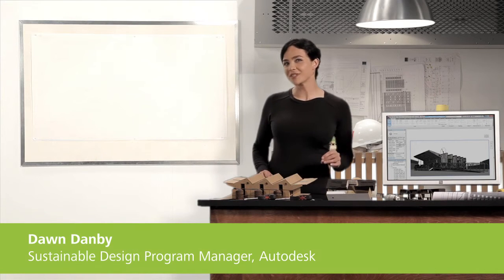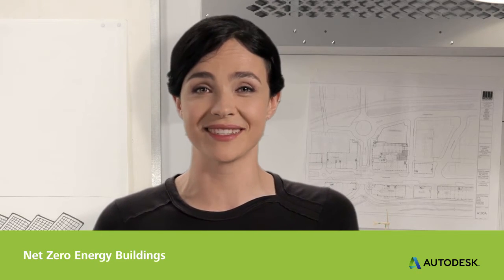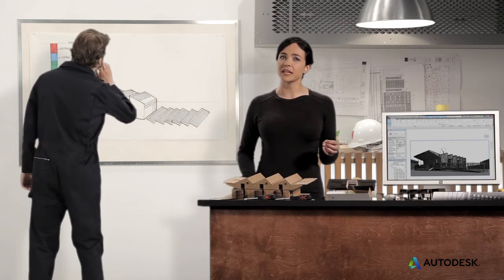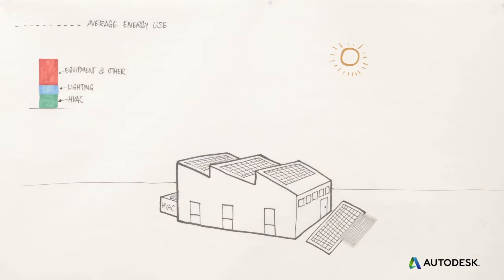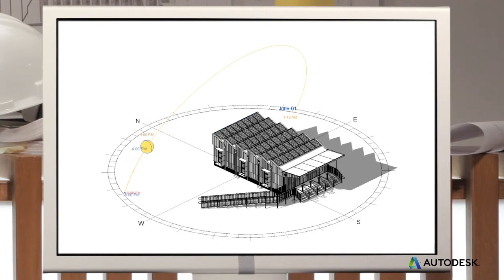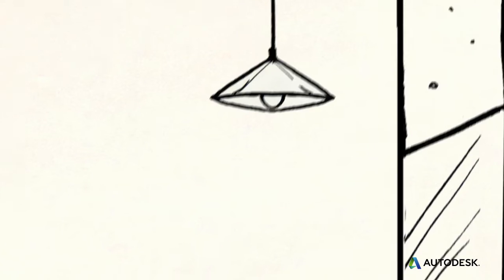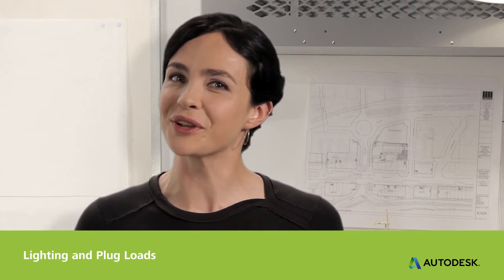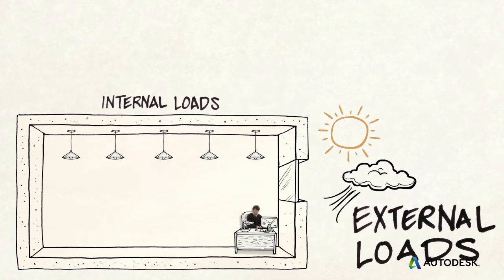Net Zero Energy Buildings: Learn About Energy Loads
Learn how to design Net Zero Energy Buildings where enough energy is generated onsite to equal the annual energy needs of the building. Energy use is often the largest source of a building's environmental impact. Reduce energy demand through understanding energy loads. This video walks through how to reduce energy use and design net zero energy buildings with passive and active strategies.

Net Zero Energy Building Video Series
Part 1 of 4: This Video